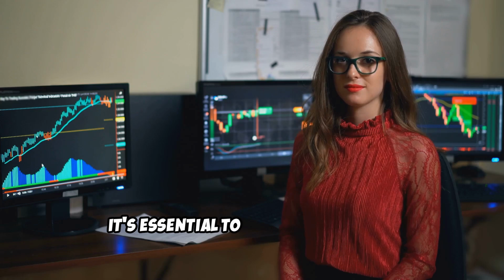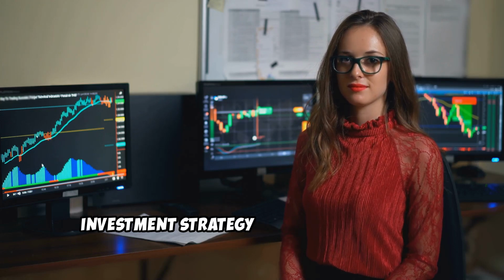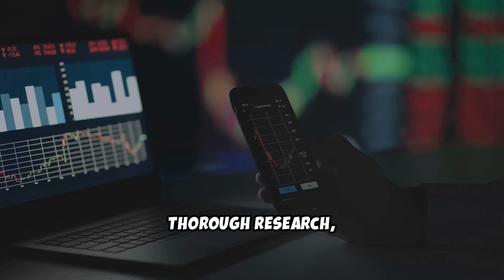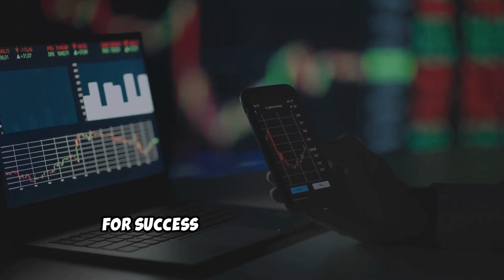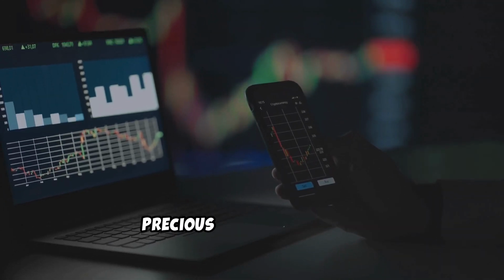Gold-Silver Ratio: Your Secret Investment Weapon!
The gold-silver ratio is a financial metric that shows how many ounces of silver are equivalent in value to one ounce of gold. It’s often used by investors to gauge the relative value of the two metals and identify potential trading opportunities.

🔢 How It's Calculated
Gold-Silver Ratio
Price of Gold (per oz)
Price of Silver (per oz)
Gold-Silver Ratio=

If gold is $2,400/oz and silver is $30/oz:

Gold-Silver Ratio
2400
30
80
Gold-Silver Ratio=
30
2400
 =80
This means 1 ounce of gold is worth 80 ounces of silver.

📈 What It Tells You
High Ratio (e.g., 80–100+): Silver is relatively undervalued compared to gold. Some investors might buy silver expecting it to "catch up" in value.

Low Ratio (e.g., 30–50): Silver is relatively overvalued. Some may switch from silver into gold.

🏛️ Historical Context
Long-Term Average: Around 50–60 over the past century.

Ancient Times (Roman Empire): Fixed at 12:1.

20th Century: Pegged at 15:1 under some monetary systems.

Modern Era: Has ranged from under 20 to over 120 (hit 125:1 during the 2020 COVID crash).

🔄 Practical Use by Investors
Ratio Trading: Investors may swap one metal for the other based on extreme ratios.

Portfolio Balancing: Helps determine when to favor gold (stability) or silver (volatility/growth).

Macro Insight: Rising ratio = economic uncertainty (favoring gold); falling ratio = risk-on behavior (favoring silver).

🔍 Example Strategy
If ratio is high (e.g., 90):

Sell gold

Buy silver

If ratio drops to low (e.g., 45):

Sell silver

Buy gold

Doing this correctly across multiple cycles can increase total metal holdings.